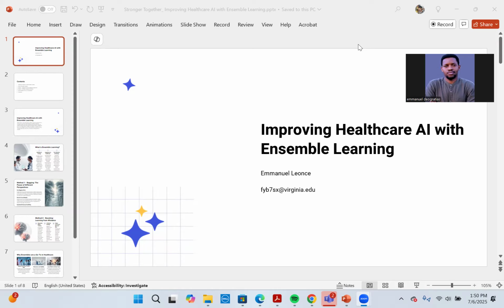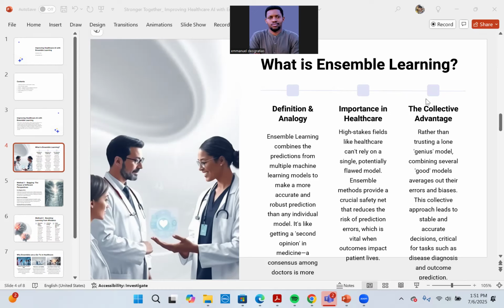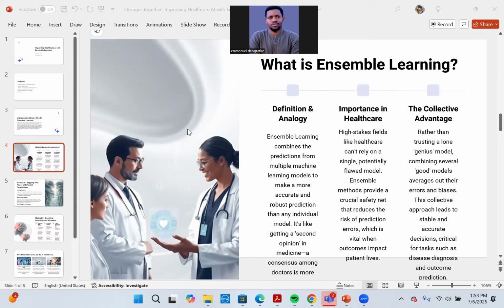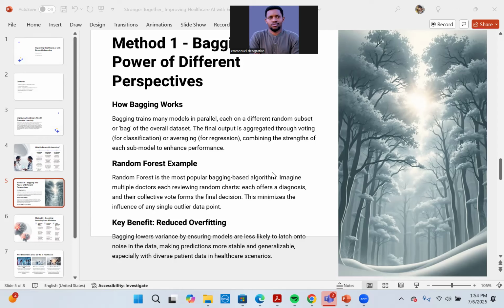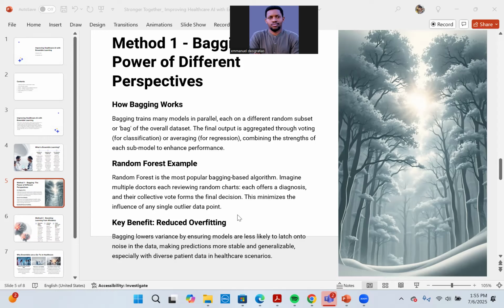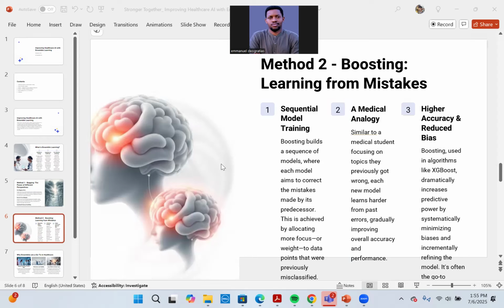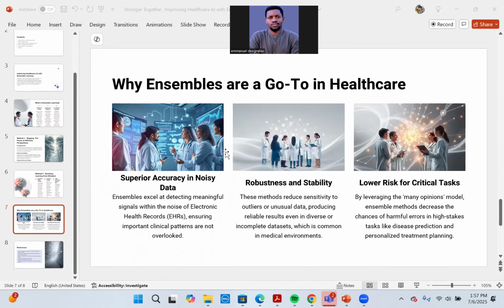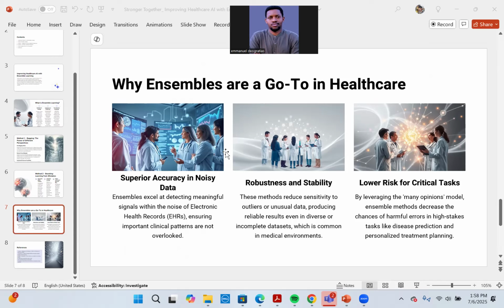Improving Healthcare AI with Ensemble Learning